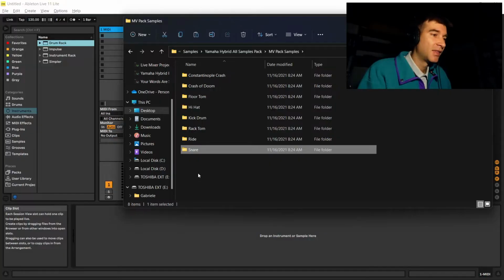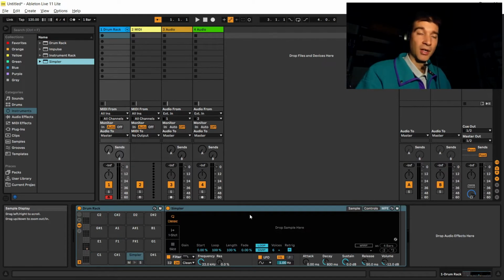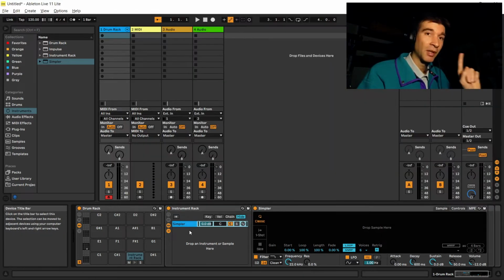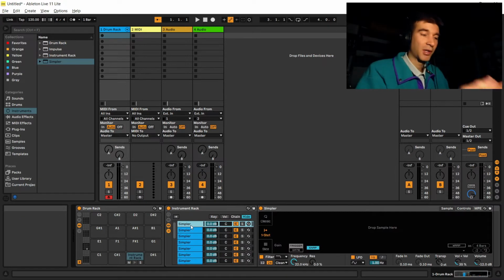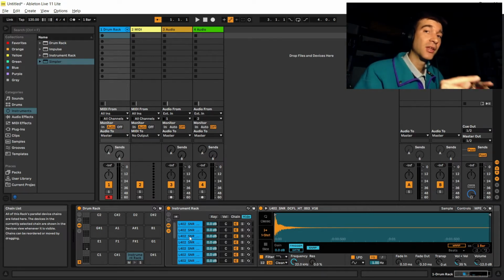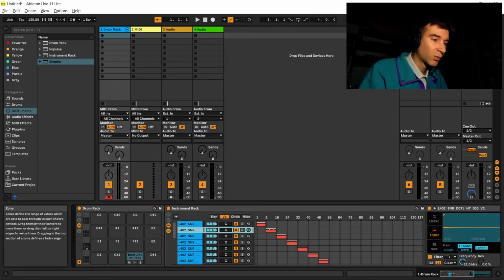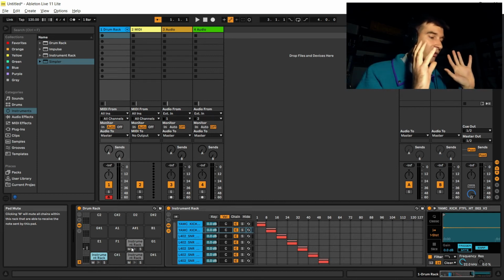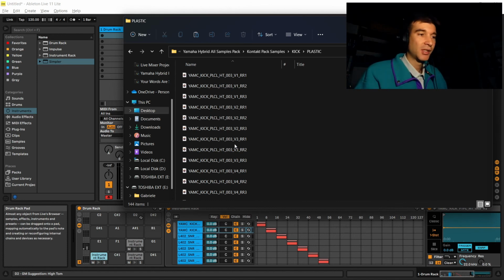acoustic drum programming / midi ableton drums / real ableton drums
So you got yourself a pack of real acoustic drum samples with multiple velocity layers (and maybe even round robins): what's next? How do you program your drum racks and simplers in ableton to actually make the most out of all those samples, and get a very realistic drum sound with MIDI? In this video we'll cover how incorporate multiple velocity layers, in the next one we'll take a look at round robins.

00:00 What are velocity layers?
01:39 Instrument Racks VS Simpler
03:45 "One Shot" VS "Classic"
05:10 Multiple instances of Simpler
06:43 The "Vel" pane
09:30 Shortcut for different articulations
11:08 What are round-robins?
12:50 Some live finger drumming